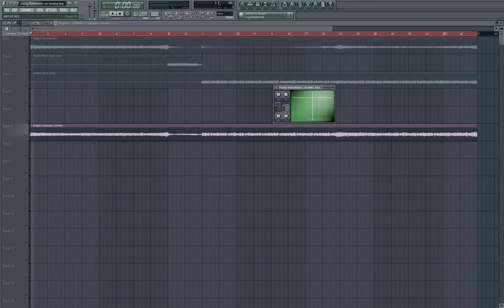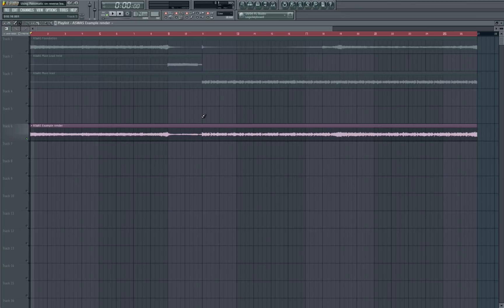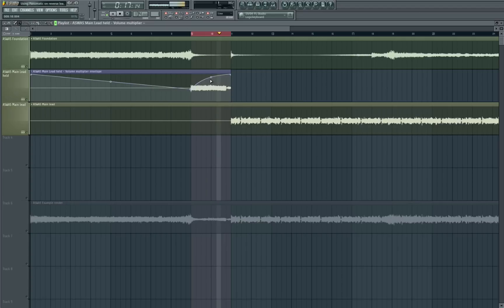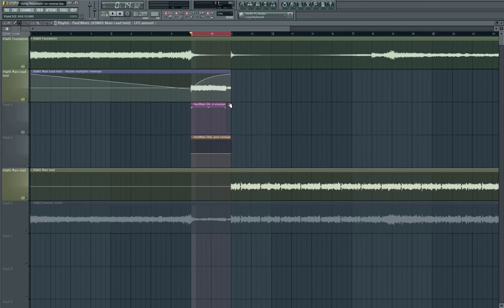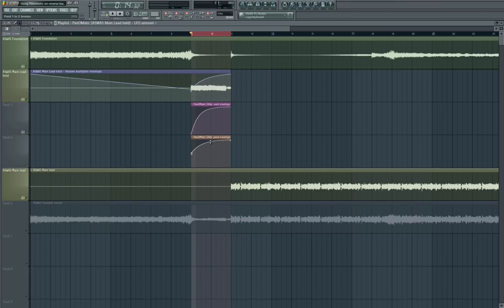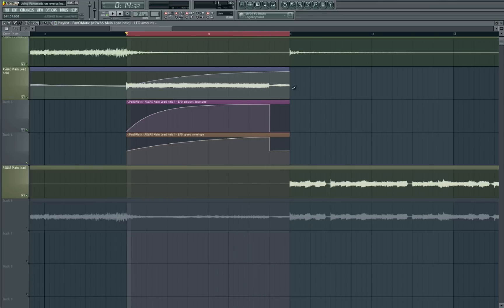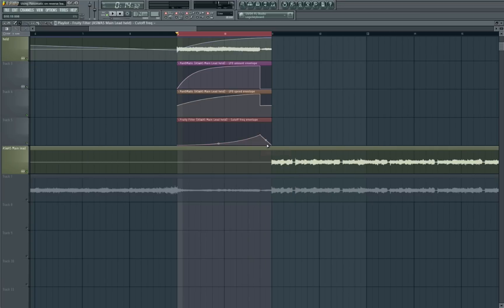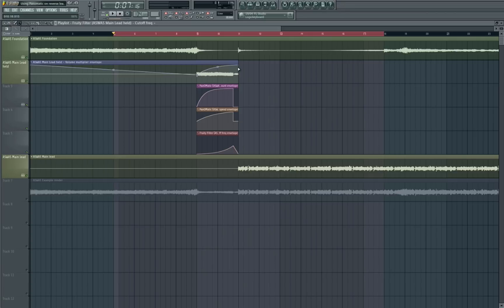Tech Tip - Using PanOMatic On Reverse Leads in FL Studio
In this Tech Tip James Dymond checks out FL Studio's PanOmatic plug-in which saves manually automating to achieve a cool and well-known effect.